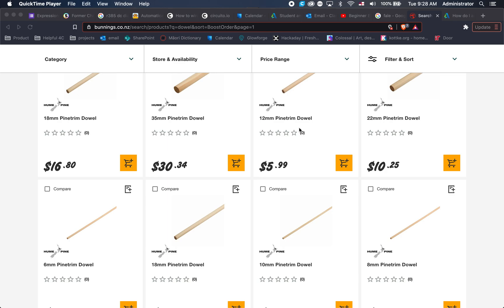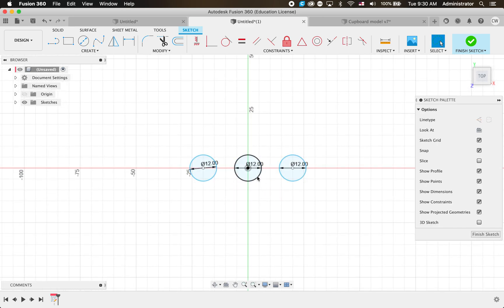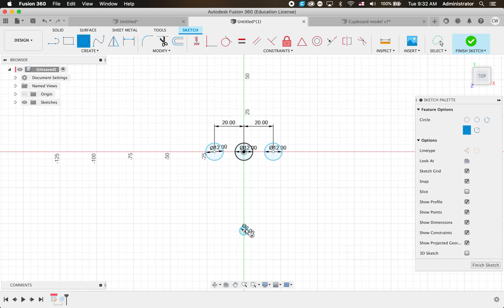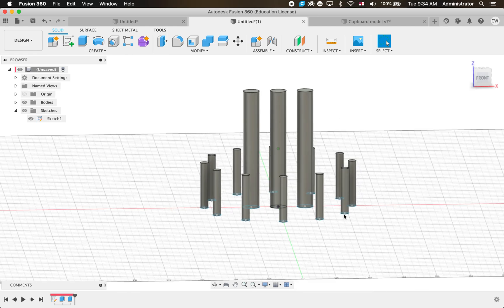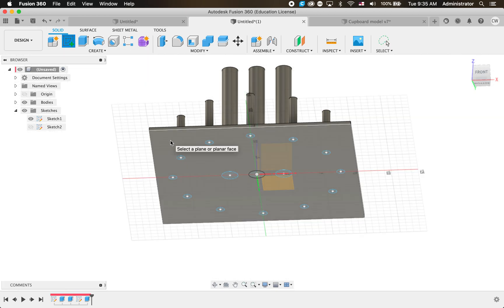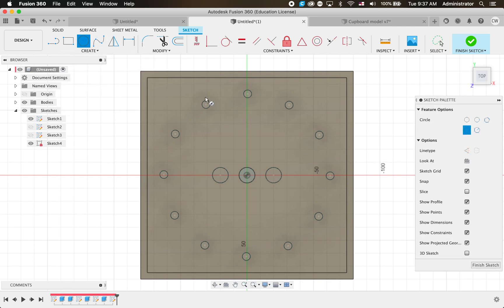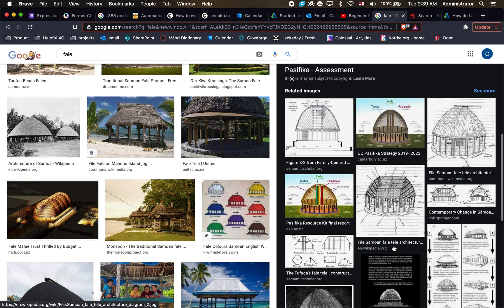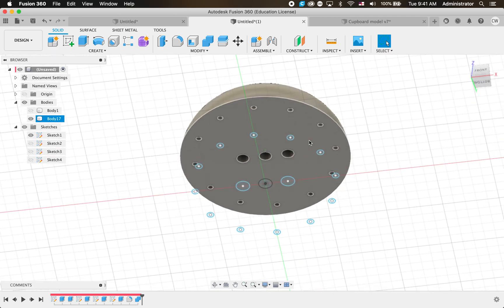Fusion 360 beginner - Making a Samoan fale model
A student is hoping to make a model of a fale as a koha to a guest speaker. This is a tutorial to help them with their first design.

Next steps may be to make a slightly more complicated roof and a potentially different shape, but this basic design will suit the current purpose.

Hope its also useful to someone else out there.